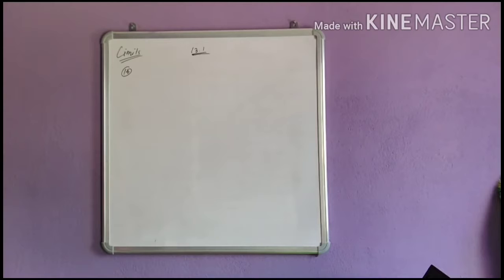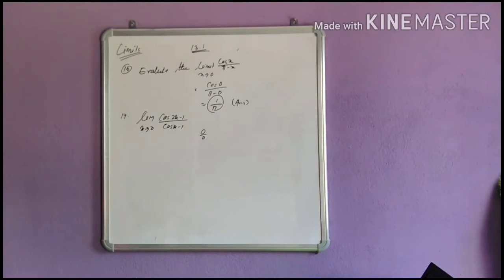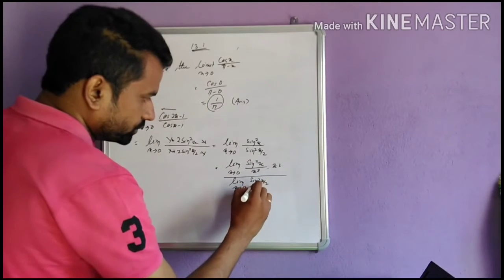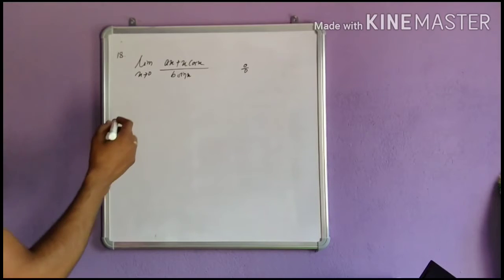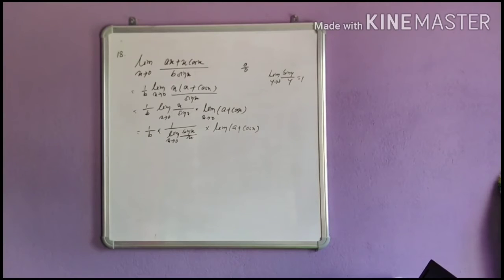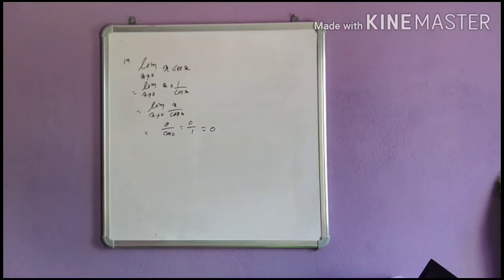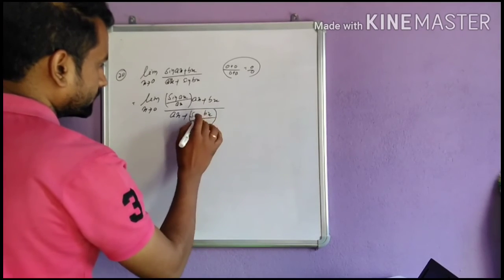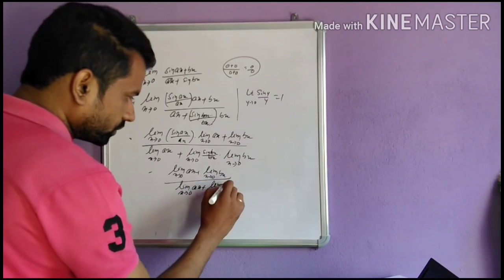Limits // Limits and Derivative//Exercise.13.1 part 2 ,, questions no 16 to 25.. CBSE